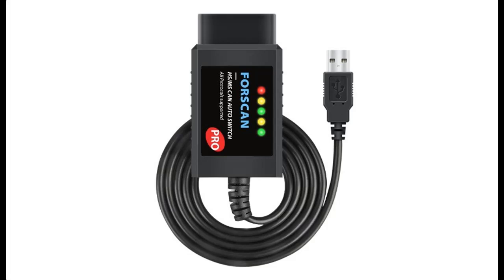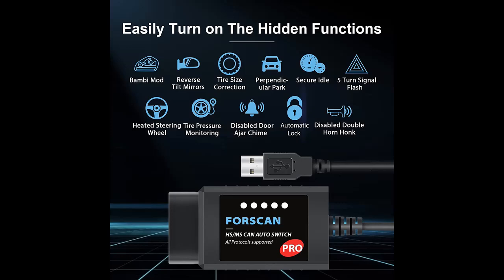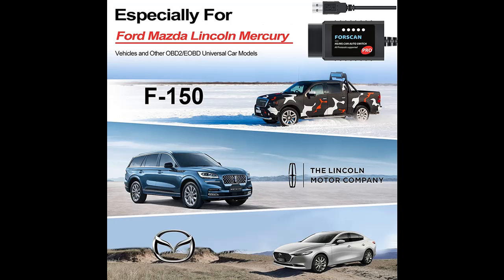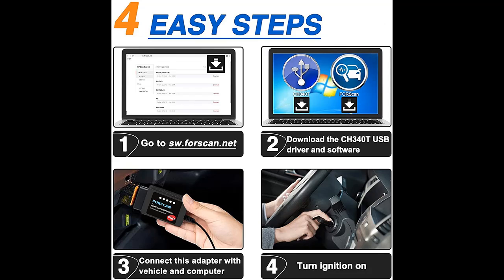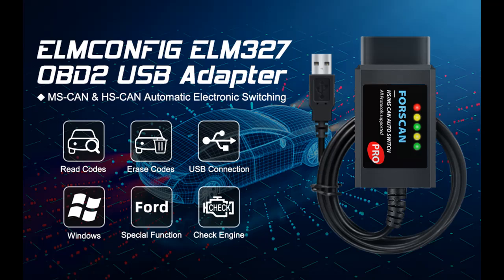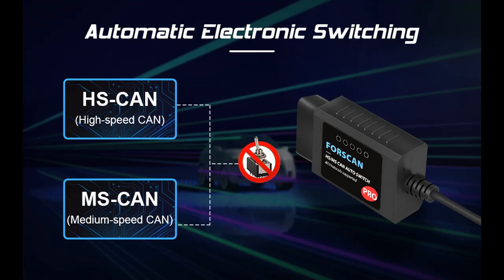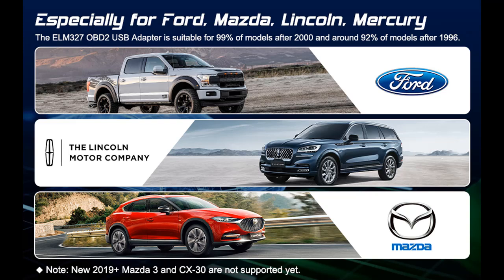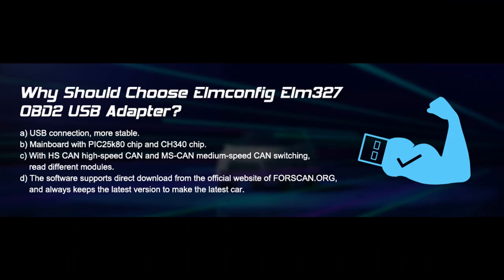ELMCONFIG ELM327 OBD2 USB Adapter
Overview/Details/Reviews| ELMCONFIG ELM327 OBD2 USB Adapter, OBDII Diagnostic Scan Tool with MS/HS CAN Automatically Switching, Compatible with F150 F250 for Ford Lincoln Mazda Mercury

ELMCONFIG ELM327 OBD2 USB Adapter, OBDII Diagnostic Scan Tool with MS/HS CAN Automatically Switching, Compatible with F150 F250 for Ford Lincoln Mazda Mercury